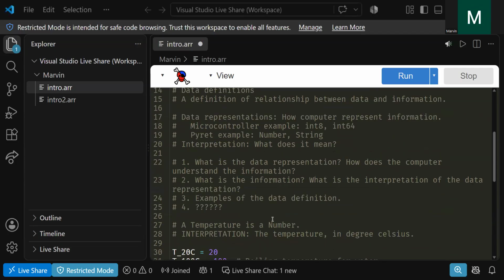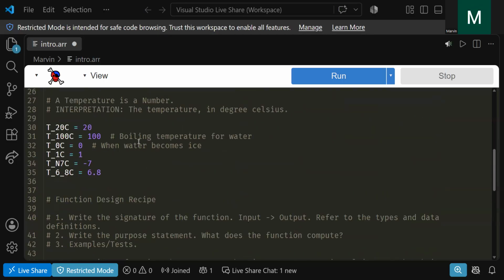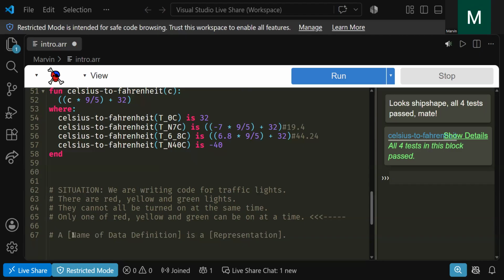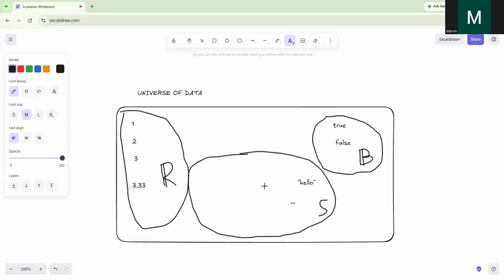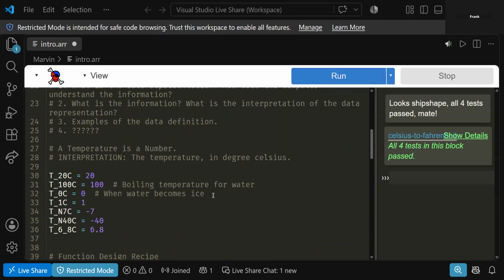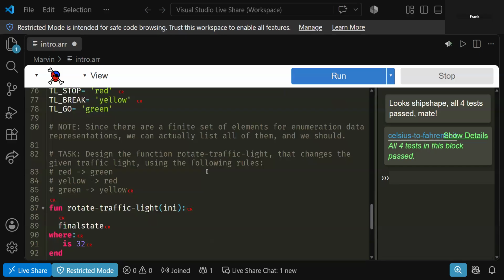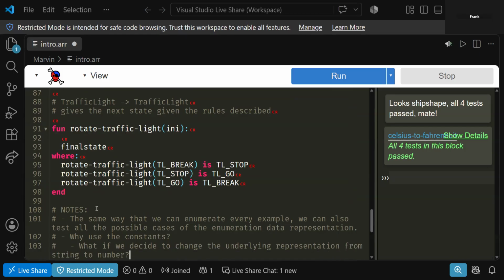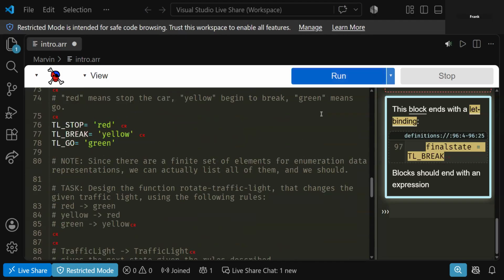Programming Tutoring - Frank #4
Continuation of introduction to design recipe, to enumeration and traffic lights in progress.